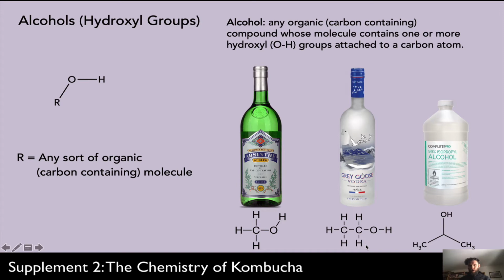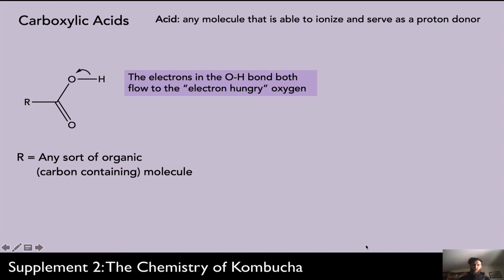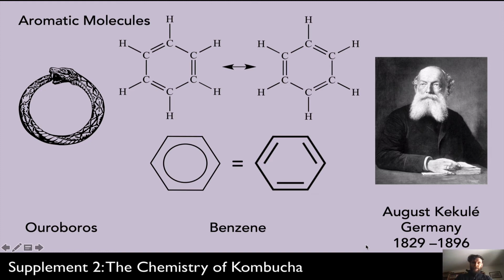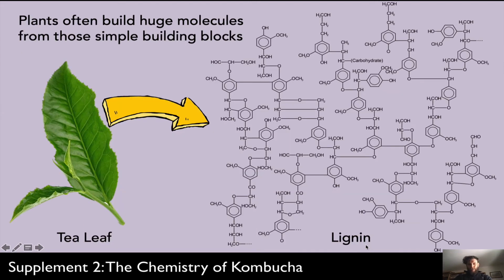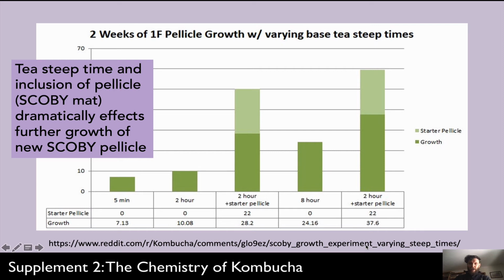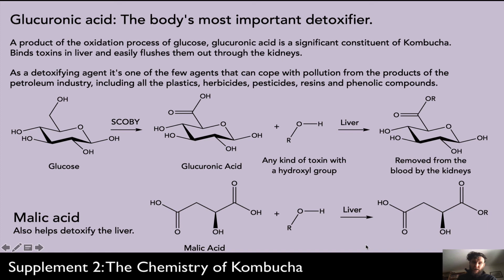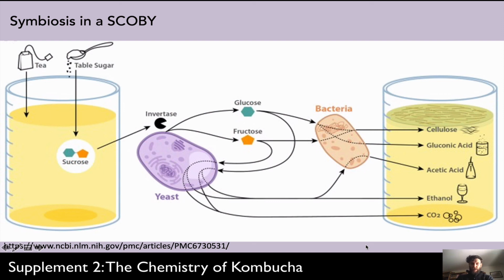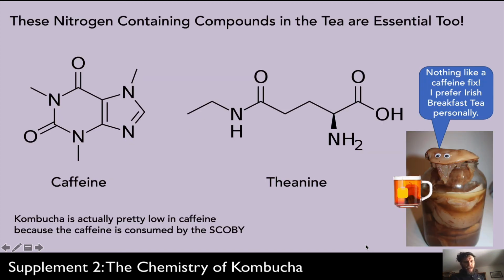Supplement 2 The Chemistry of Kombucha